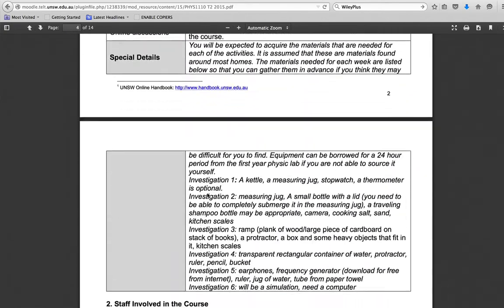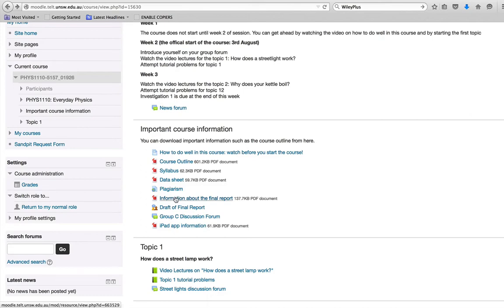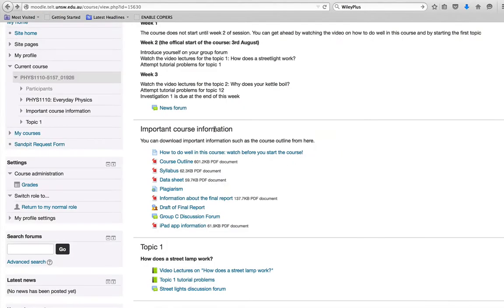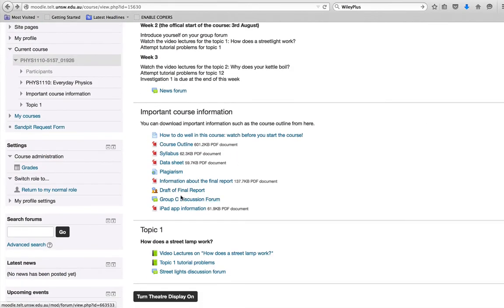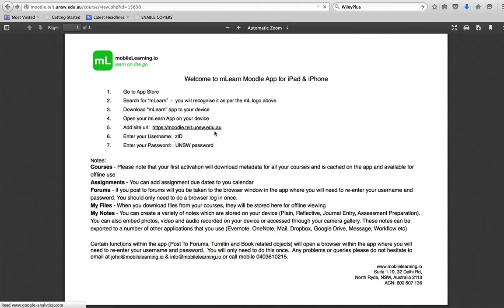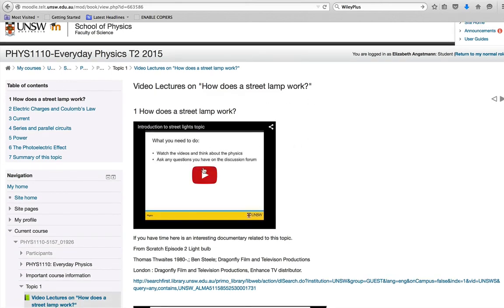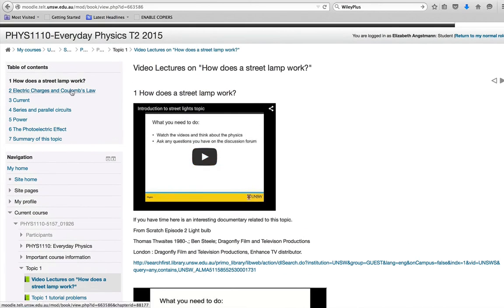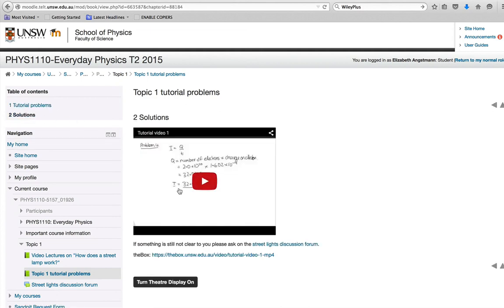Introduction PHYS1110 T2 2015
This video outlines how to do well in PHYS1110 in semester 2 2015. It includes an introduction to the course and an orientation of the Moodle site.